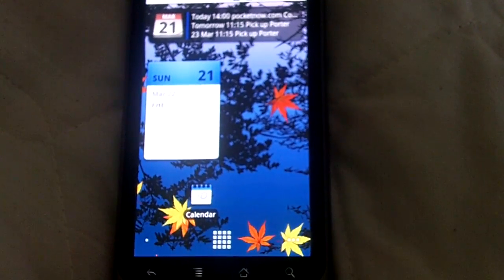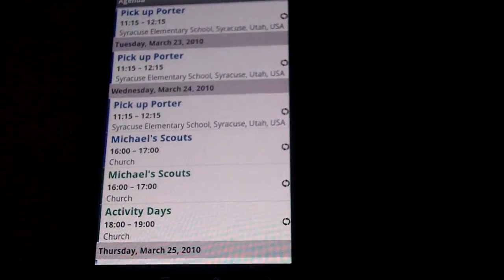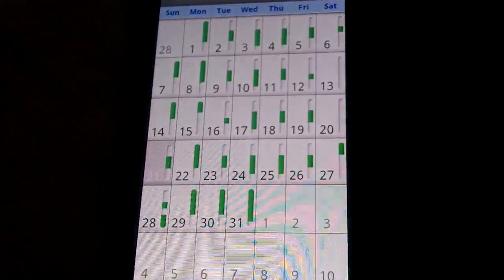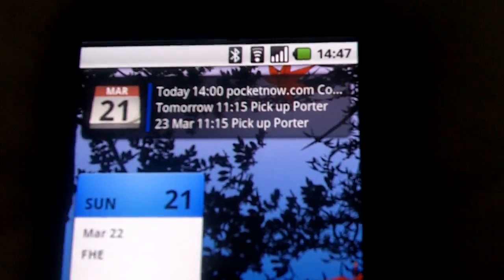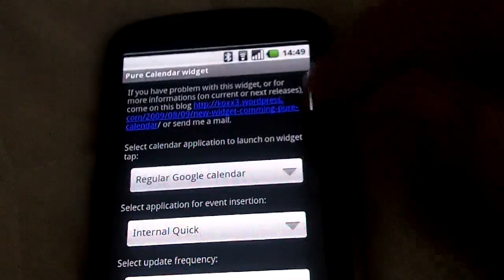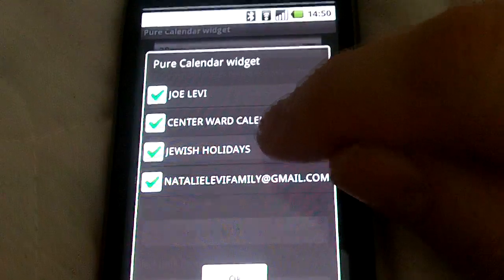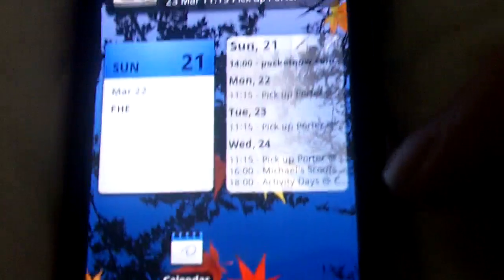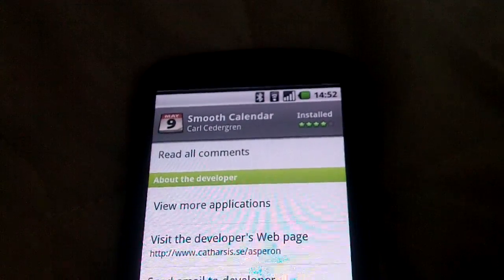Overview of the Android Calendar App and a couple Calendar Widgets